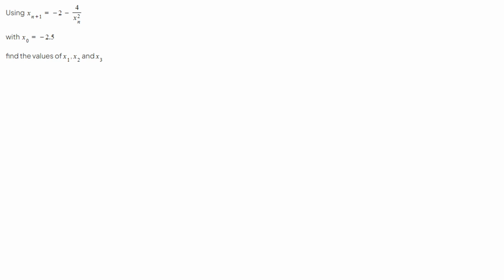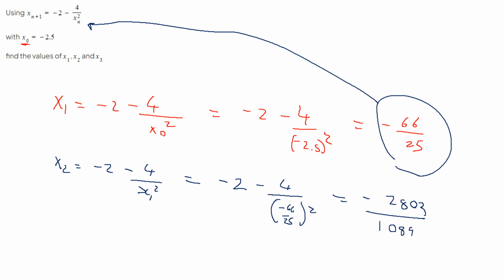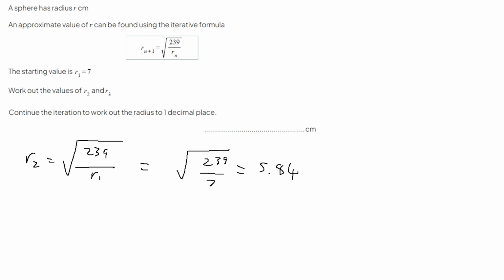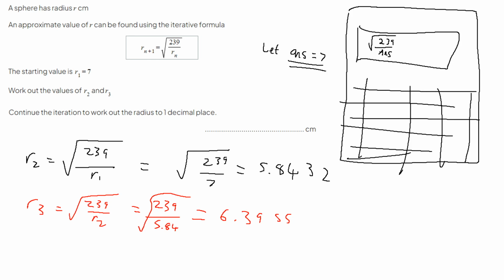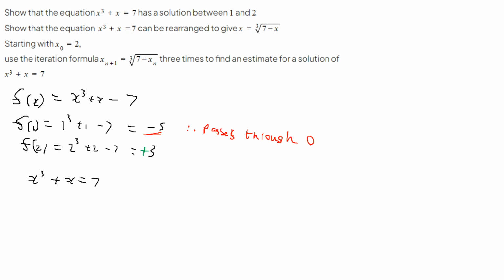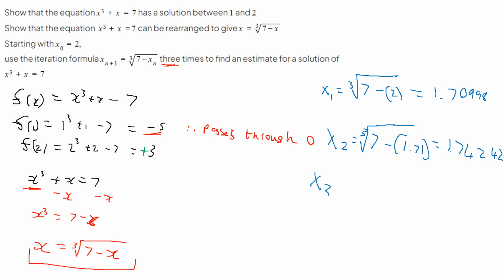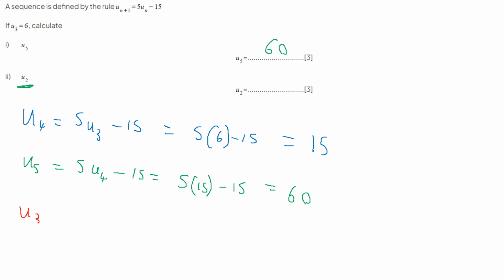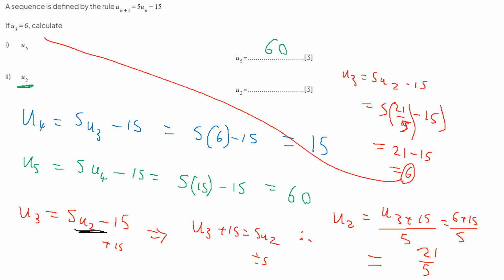Iteration - Algebra 24